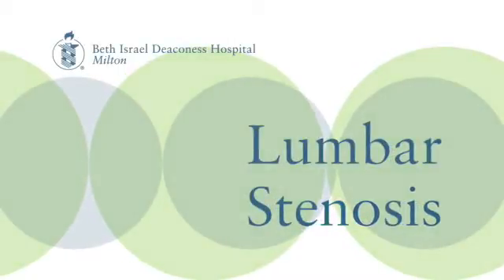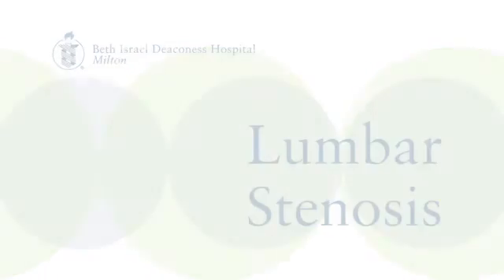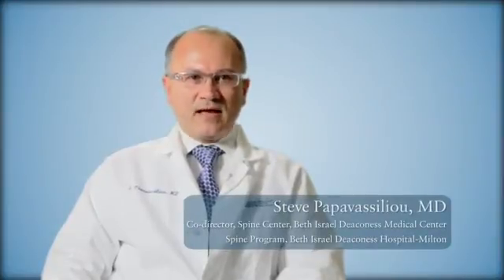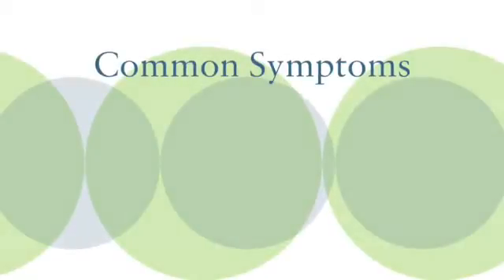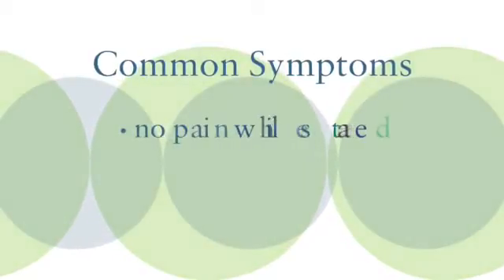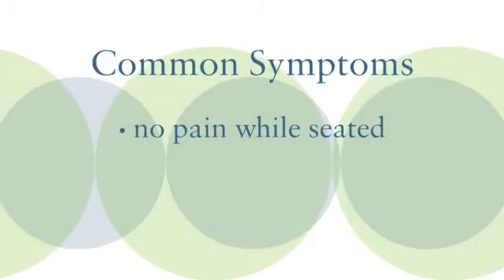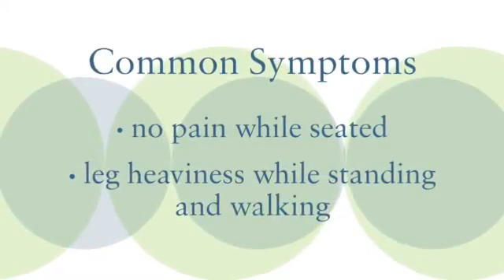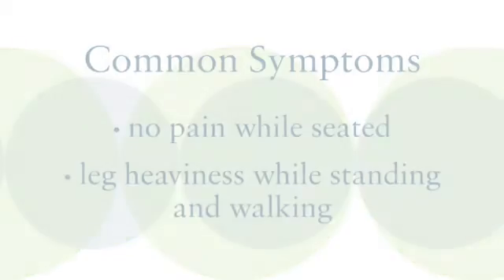What is Lumbar Stenosis?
Efstathios Papavassiliou, MD, of Beth Israel Deaconess Hospital-Milton's Spine Program discusses the diagnosis and treatment options for Lumbar Stenosis